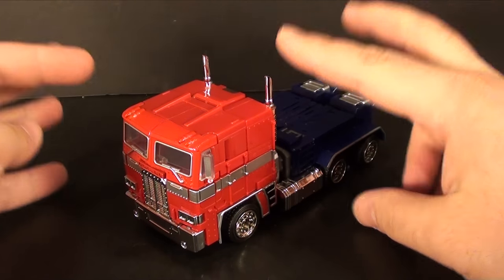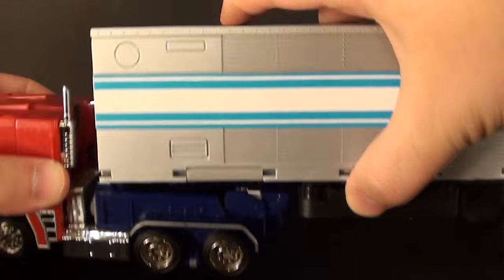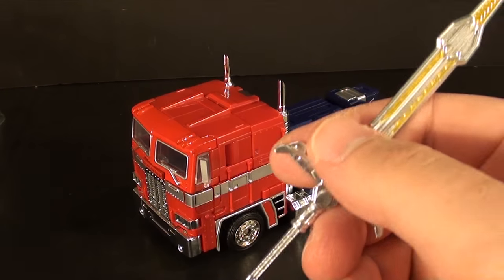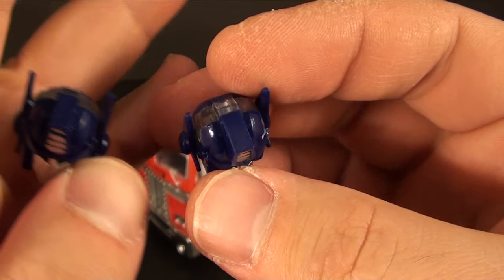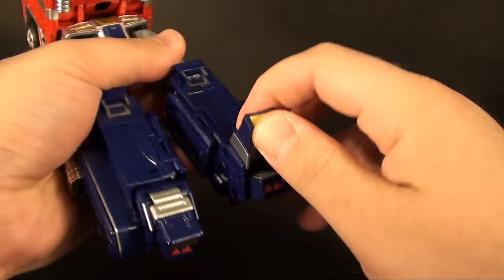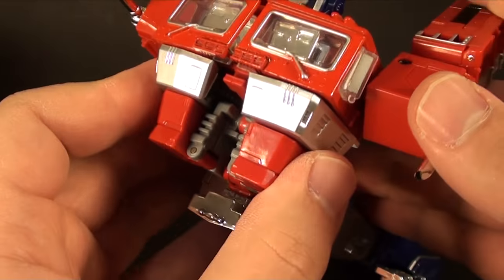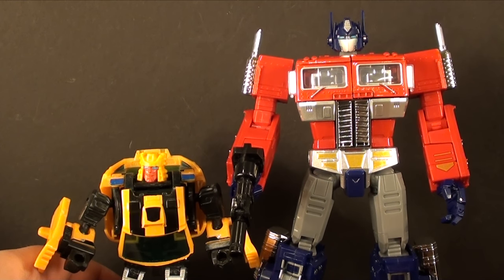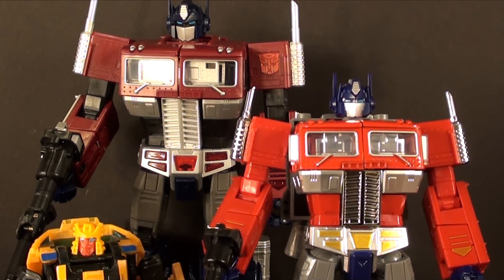T2RX6 Reviews: KuBianBao MP10-V Optimus Prime (Voyager Scale)